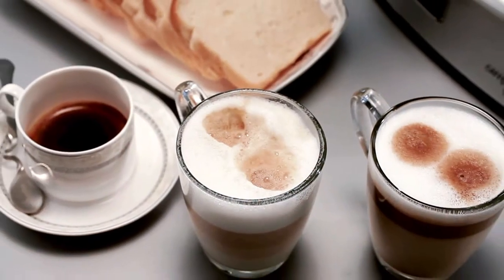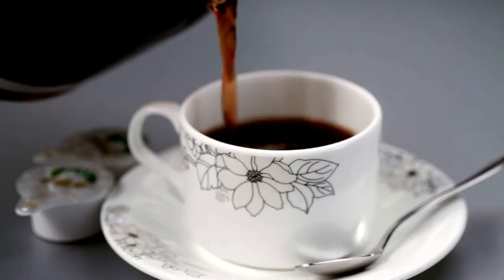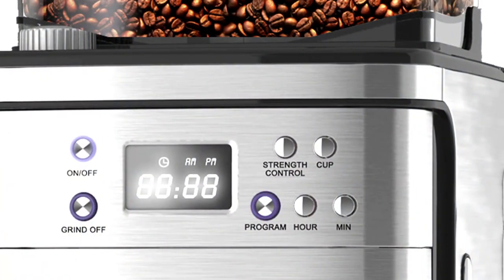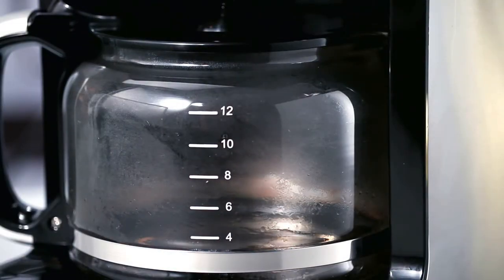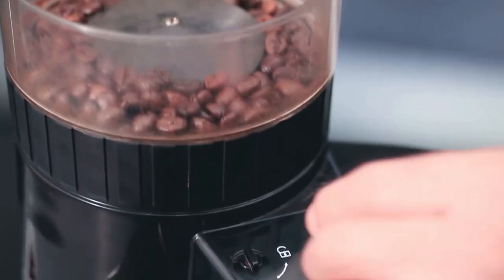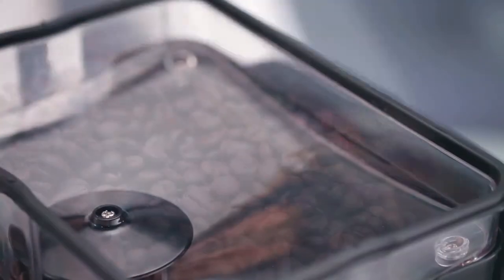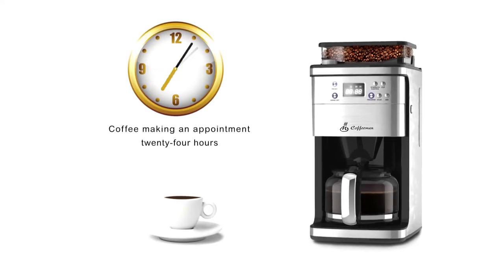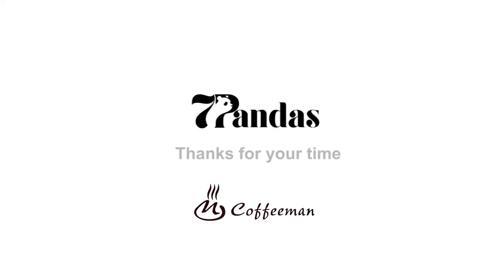7Pandas 12-Cup Programmable Drip Coffee Machine With Auto-Grinding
Enjoy a cup of fresh coffee every morning with this 12 Cup Programmable Drip Coffee Machine with Auto-Grinding. This coffee machine has an adjustable grinder with eight levels to find the right flavor for your brew. The Burr Conical Grinder extracts maximum flavor from the beans while its LCD allows you to select 2-12 cups and customize grind thickness and strength. In addition, it boasts a 1.5L water tank capacity, 200g bean container size, and an auto-keep warm function for up to two hours!

7Pandas is one of the leading lighting and home appliance stores. We stock the latest and largest range of Chandeliers, Pendant Lights, Wall Lights, Ceiling Fans, Kitchen Appliance and many more. 7Pandas began with the idea of bringing joy and comfort to your home. With our philosophy of "Live Easy", we wanted to craft a brand that would bring quality products to your home. Designed with style and efficient functionality, our collections are carefully curated and tested for exceptional performance and user-friendly interactions.